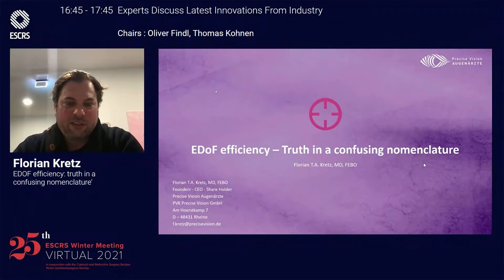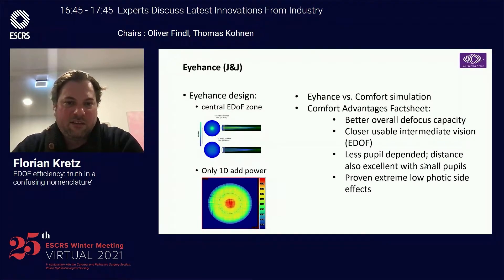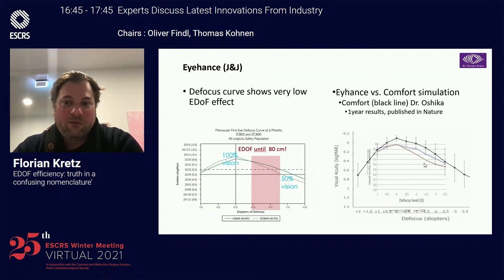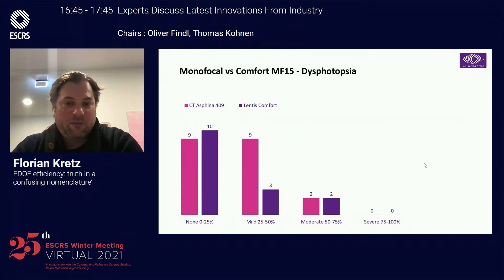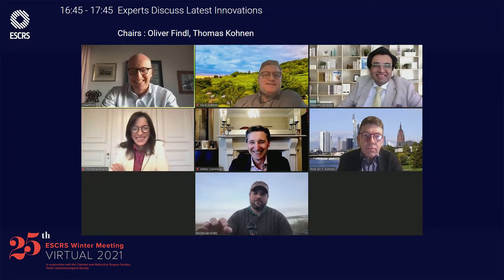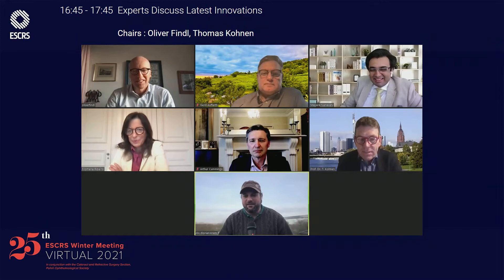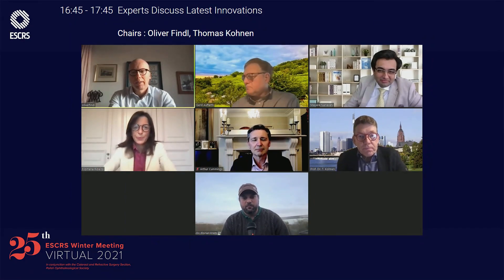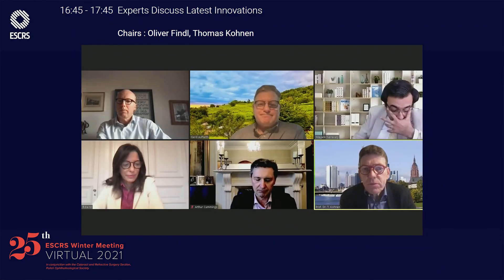EDoF efficiency - truth in a confusing nomenclature (Dr. Florian Kretz, MD)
EDoF efficiency - truth in a confusing nomenclature

Dr. Florian Kretz, MD, Germany, spoke about EDoF IOLs - extended depth of focus intraocular lenses - during the Experts panel at 2021 Winter ESCRS congress, 29th February.